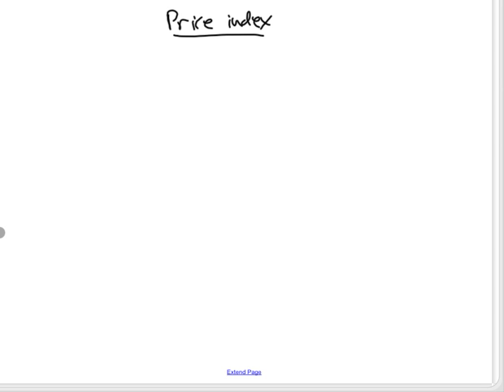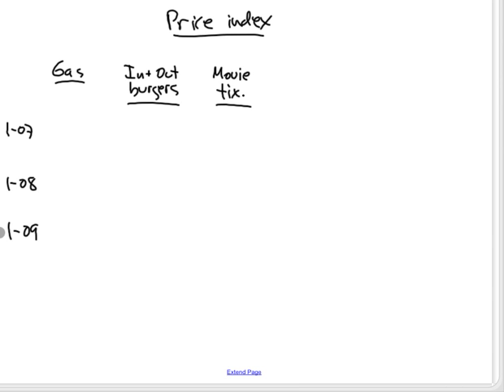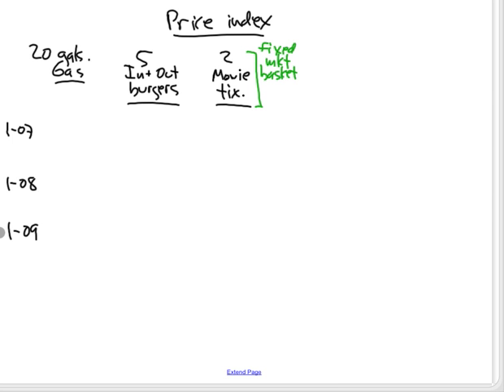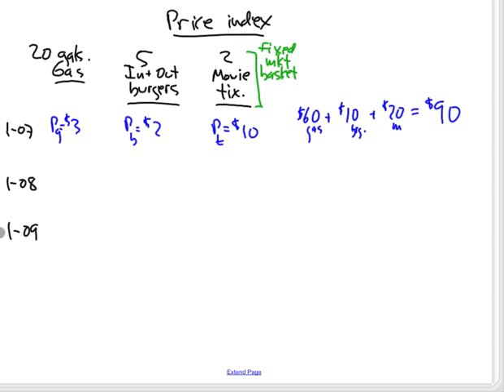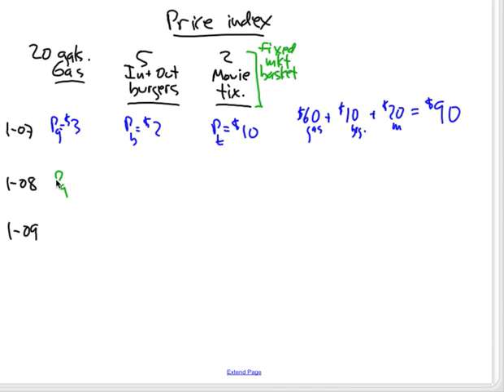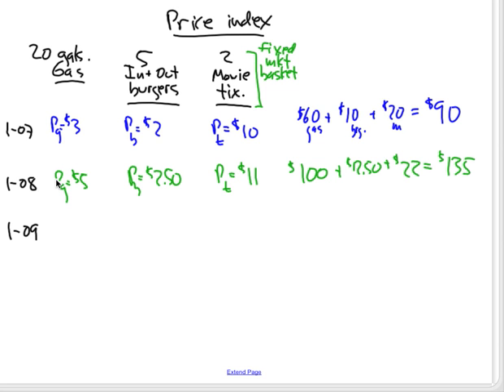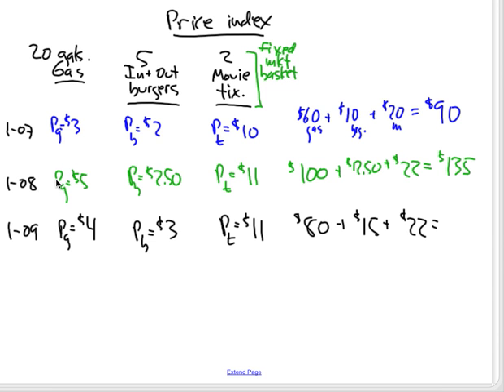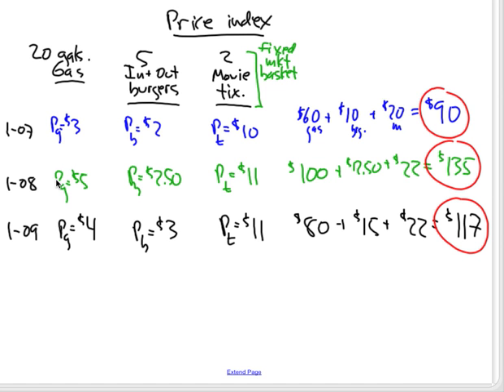What is a price index? (Part 1 of 2)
how a price index like the CPI is put together, what it can and can't measure